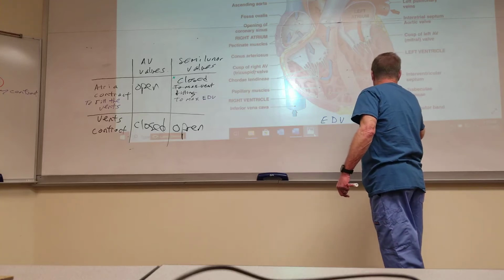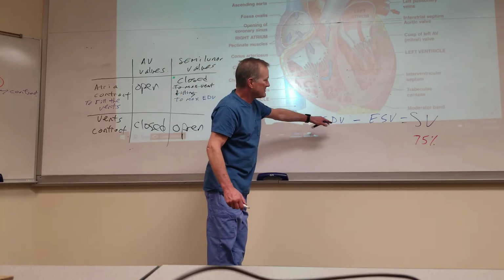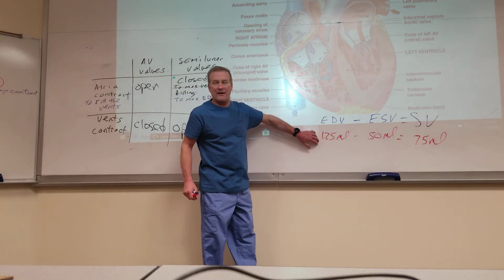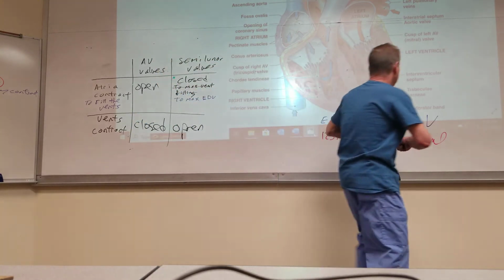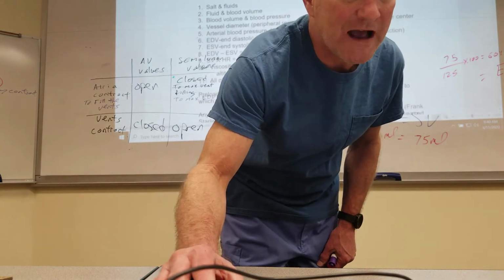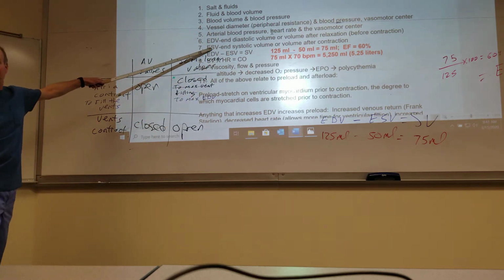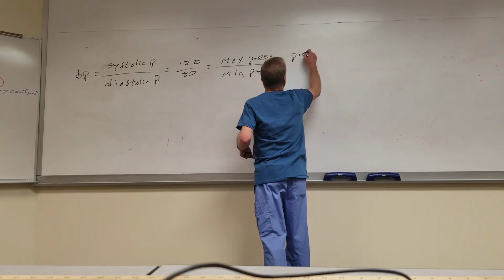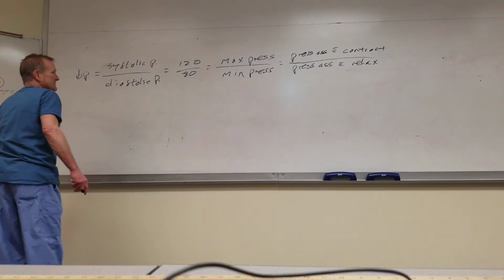A&P Cardiac 4